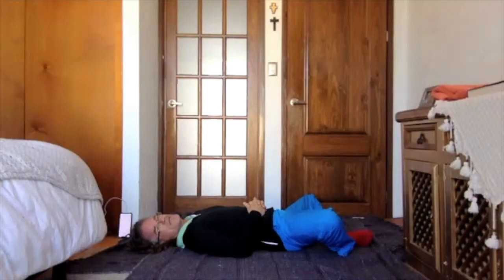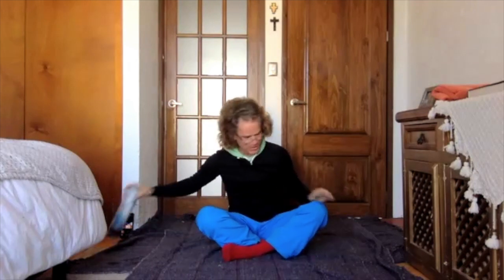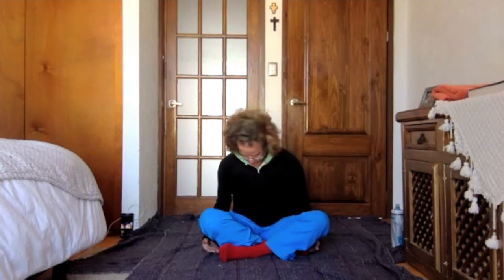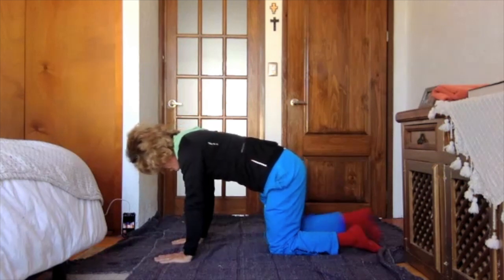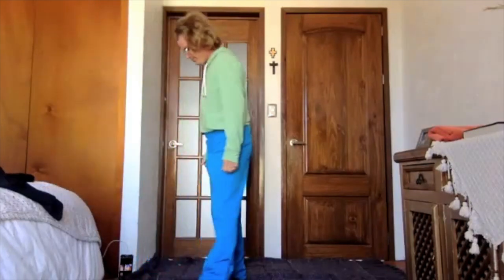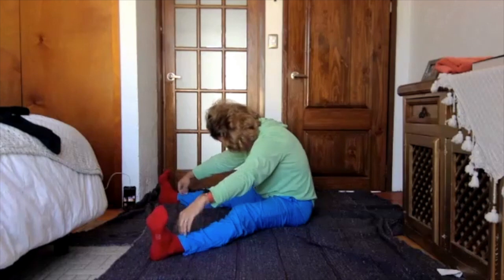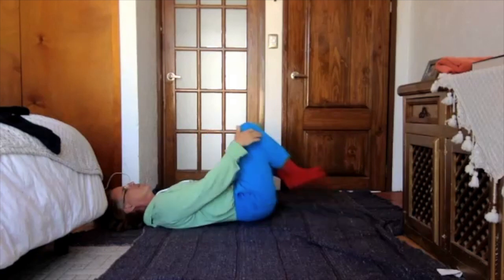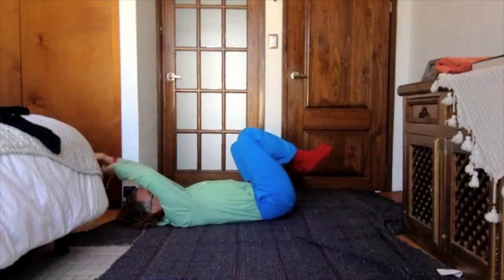Bundled Up In Puebla